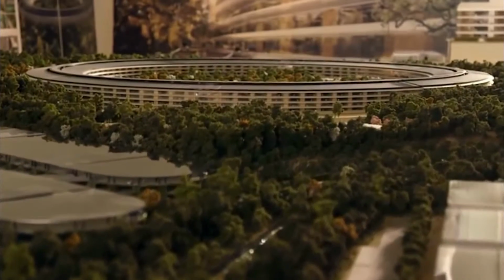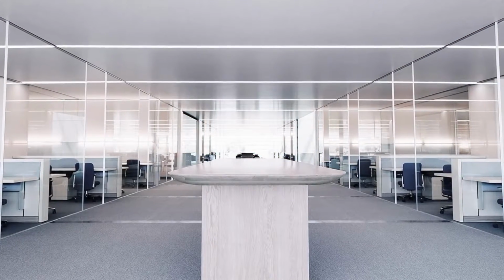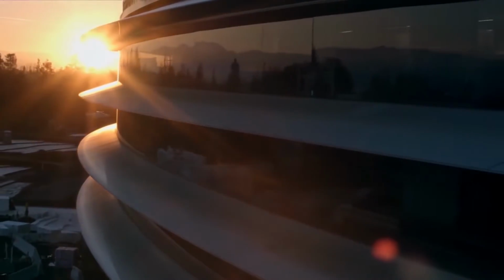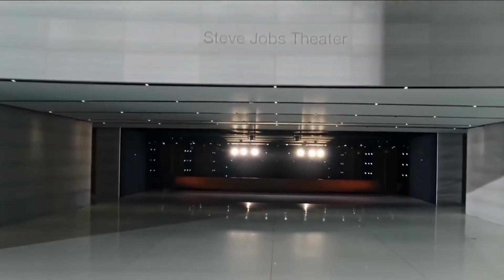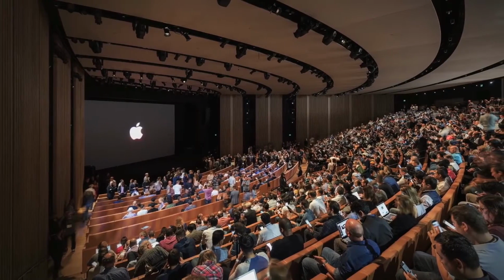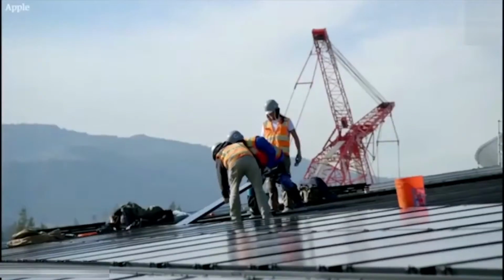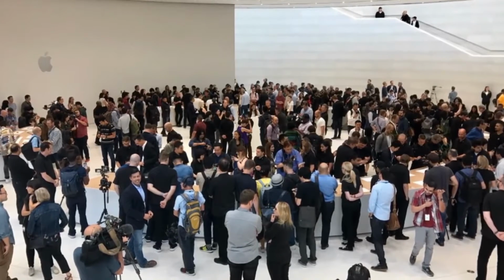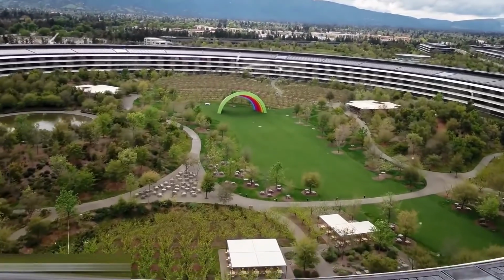$5 Billion Dollar Apple Headquarters Tour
Inside Apple's $5 Billion Headquarters Cupertino, Its Flawless curves, sleek design, great architecture, top-notch technologies, and many more sounds like what Apple headquarters would look like right? Only that it has a touch of EXTRA, a type the world hasn’t experienced. Now, let’s take a ride to Apple’s one and only Apple Park, where we will take a look at their futuristic mega office in Cupertino, California. Apple Park, the headquarters of Apple Inc. was opened to workers in 2017 and is the second campus with Infinity Loop being the first. Shaped as a galaxy when viewed from afar, Apple park is the blueprint for many future companies to come.